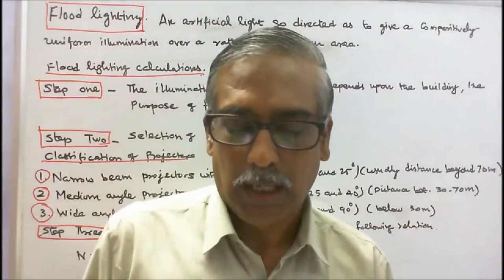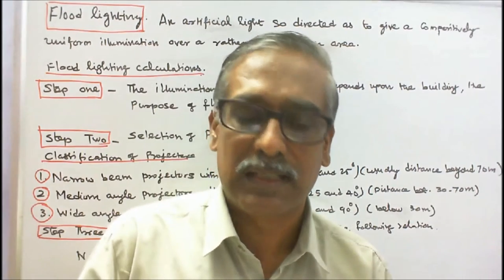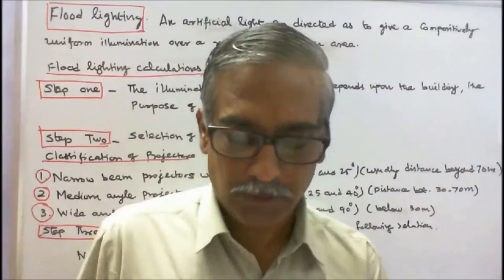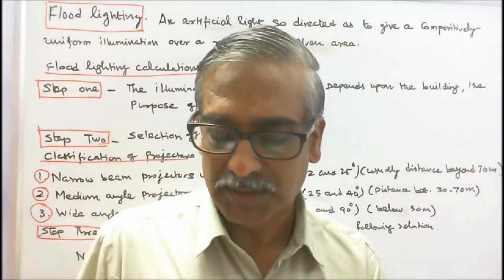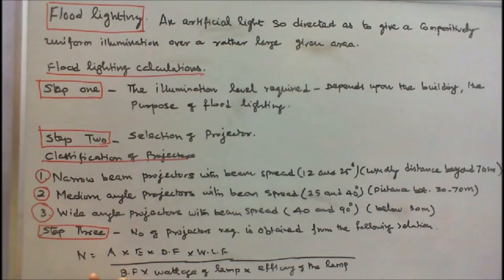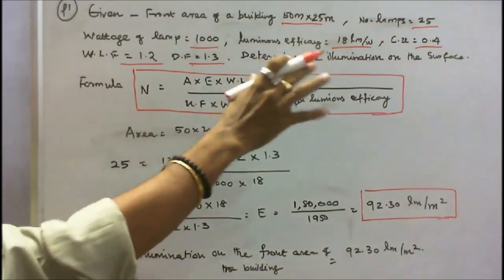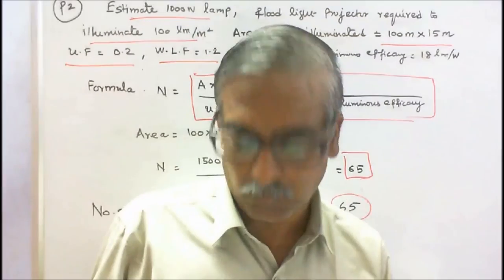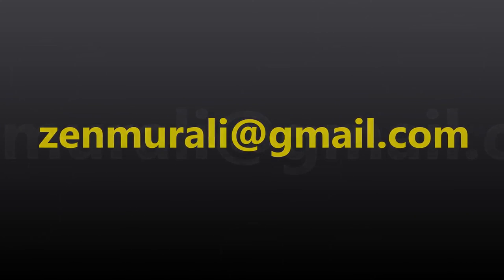ILLUMINATION ENGINEERING - PART -12 - FLOOD LIGHTING - IMPORTANT TERMS & PRBOLEMS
ILLUMINATION ENGINEERING - PART – 12
FLOOD LIGHTING - IMPORTANT TERMS AND TWO PROBLEMS

FLOOD LIGHTING
An artificial light so directed or diffused as to give a comparatively uniform illumination over a rather large given area.
Floodlights are broad-beamed, high-intensity artificial lights.
They are often used to illuminate outdoor playing fields while an outdoor sports event is being held during low-light conditions.
More focused kinds are often used as a stage lighting instrument in live performances such as concerts and plays.
Flood lighting is the use of high-powered light bulbs to illuminate a large, outdoor space.
It is very common to use flood lighting to accentuate the architectural features of a historical or impressive building.
The use of flood lights enhances the details of the building.
The dimensions of the building determine the physical size of the lighting unit.
To illuminate a very tall building, the lighting unit must be large enough to project the level of light required.
In general, the unit should be placed at least 75% of the building height away from the base of the building.
Sign lighting often requires more than one flood light.
These units should be installed equidistant from each other and centered on the sign. A standard rule of thumb is that the lights should be less than half the distance from the base of the sign apart from each other.
General area lighting is used for security and sporting events.
These lights are usually installed on the top of very tall poles to illuminate a large area.

IMPORTANT TERMS IN FLOOD LIGHTING

BEAM LUMENS
The luminous flux contained within the beam as defined in beam angle.
It is usually taken as 25 to 30 percent of the lamp lumens.
No. of flood light required = Average illumination x Area / Beam angle

BEAM ANGLE
The angle within which the diversity of illumination produced on a surface or right angles to the beam does not exceed 10 to 1.
For symmetric flood lights there will be two beam angles, one in elevation and another in azimuth (The azimuth of a celestial body is the angle between the vertical plane containing it and the plane of the meridian).

BEAM FACTOR (OR) COEFFICIENT OF UTILIZATION
It is defined as the ratio of beam lumens to the lamp lumens.
Its value is 0.3 and 0.5.

DEPRECIATION FACTOR
Due to dirt and dust on projector surface, the effectiveness of the projector produce from 50% to 100% and hence more light should be provided than is theoretically required so that illumination should be adequate.

WASTE LIGHT FACTOR
When several flood lights are illuminating a surface, there is bound to be some amount of overlap and also some of the light will fall beyond the edge of the area to be illuminated.
Waster light factor has a value of 1.2 for rectangular areas and 1.5 for irregular areas such as monuments or statues.

FLOOD LIGHTING CALCULATIONS
STEP ONE – The illumination level lux required - Depends upon the type of building, the purpose of the flood lighting.
STEP TWO – Selection of type of projector.
CLASSIFICATION OF PROJECTORS
1. Narrow beam projectors with beam spread between 12 and 25 degree
[Used for distance beyond 70 metres]
2. Medium angle Projectors with beam spread between 25 and 40 degree.
[Used for distance between 30 – 70 metres]
3. Wide angle Projectors with beam spread between 40 and 90 degree.
[Used for below 30 metres]

STEP THREE – The number projectors required is obtained from the following relation.
N = (Area of surface to be illuminated  x Illumination x depreciation factor x waste light factor)/( Beam factor x wattage of lamp x luminous efficacy of lamp)

PROBLEM – 01 – The front of a building 50m x 25m is to be illuminated by twenty five thousand 1000W lamps are arranged so that uniform illumination is obtained. Determine the illumination on the surface.
Assume - waste light factor = 1.2, Depreciation factor = 1.3, Utilization factor = 0.4 and luminous efficacy of 1000W lamp = 18 lumen per watt.

PROBLEM – 02 – The front of a building 100m x 15m is to be illuminated 100 lumens per square metre on the surface by flood light projectors of 1000W lamps arranged to get a uniform illumination. Determine the number of projectors required.
Assume - waste light factor = 1.2, Depreciation factor = 1.3, Utilization factor = 0.2 and luminous efficacy of 1000W lamp = 18 lumen per watt.